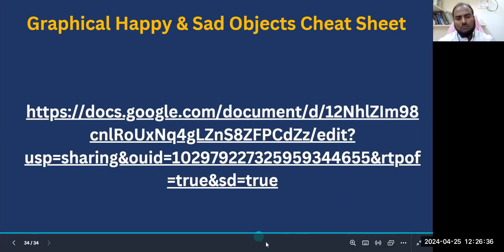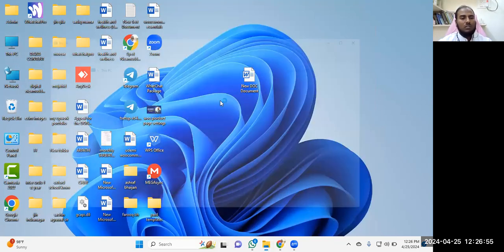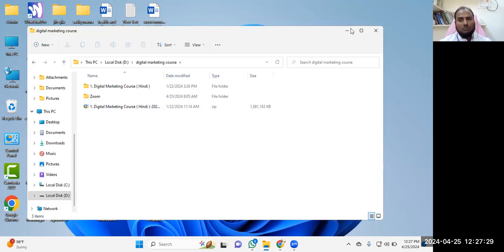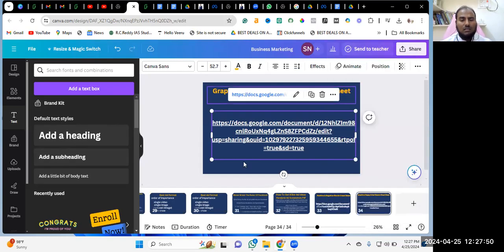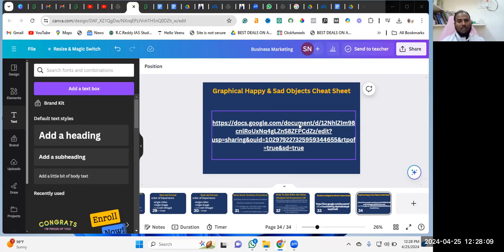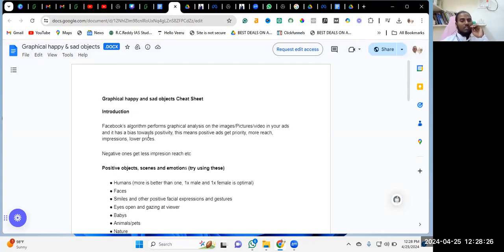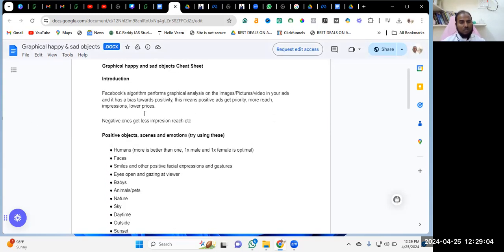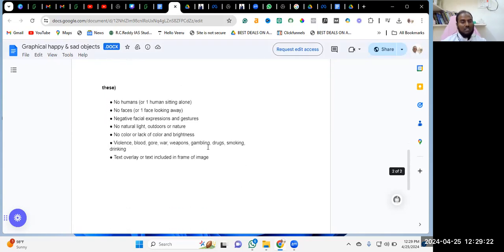How to get killer Facebook ads ideas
In this video, we're diving deep into the realm of Facebook advertising to unveil the secrets behind generating killer ad ideas. Whether you're a seasoned marketer or just starting out, mastering the art of creating compelling Facebook ads is essential for achieving your business goals.

In this comprehensive guide, we'll walk you through proven strategies and techniques to spark creativity and develop highly effective ad concepts that captivate your target audience. From understanding your audience demographics to leveraging the power of persuasive copy and eye-catching visuals, we've got you covered.

Join us as we explore:

Audience Insights: Learn how to harness the power of Facebook's robust targeting options to uncover valuable insights about your audience's preferences, interests, and behaviors.

-Competitor Analysis: Discover how to conduct a thorough analysis of your competitors' ads to identify trends, gaps, and opportunities for differentiation.

- Creative Brainstorming: Unlock the secrets of brainstorming techniques that fuel innovation and inspire breakthrough ad concepts.

- Copywriting Tips: Master the art of writing compelling ad copy that resonates with your audience and compels them to take action.

- Visual Design Principles: Dive into the world of visual design and learn how to create stunning ad visuals that capture attention and drive engagement.

Plus, we'll share real-life examples and case studies to illustrate these concepts in action, giving you practical insights and inspiration to elevate your Facebook advertising game.

Address
Digital Nizamuddin, Opposite Hussaine Masjid , Road no. 1,
Parsibandam, Khammam, India Pin-507001

Don't let your Facebook ads blend into the noise. Join us on this journey to discover how to stand out and create killer Facebook ad ideas that drive results for your business.